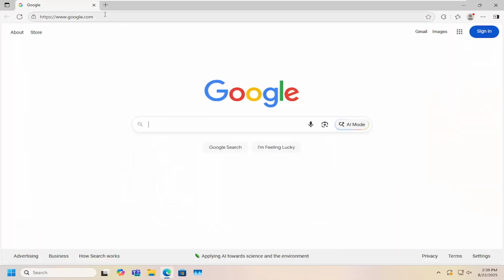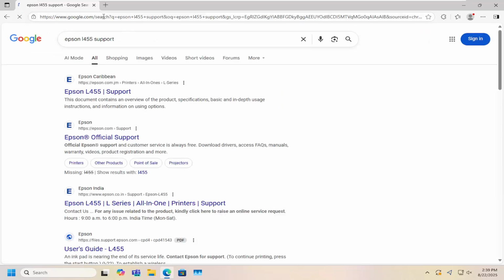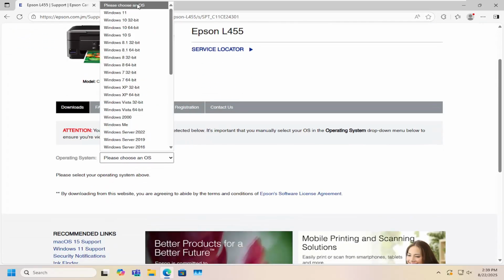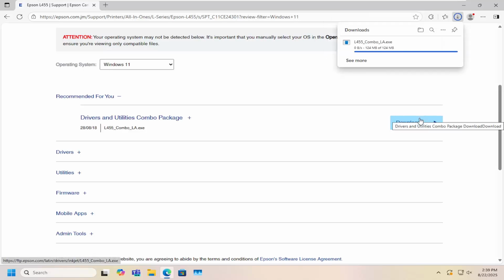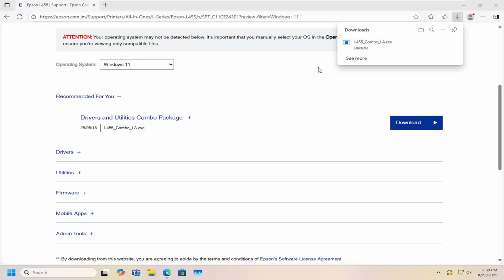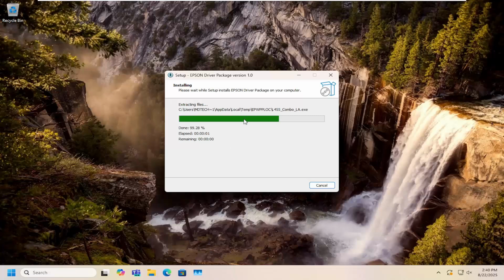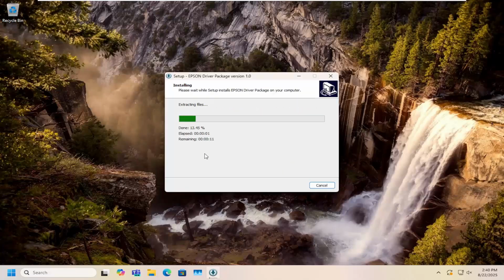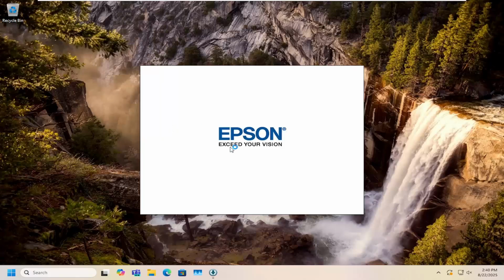How To Install and Setup Epson L455 Printer [Guide]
The Epson L455 printer is an all-in-one device designed for printing, scanning, and copying, offering a reliable solution for home offices and small businesses. This guide focuses on the installation and setup process, helping users prepare the printer for efficient and consistent performance. With its efficient ink tank system, the L455 delivers sharp documents and vibrant color prints while keeping printing costs low. A proper setup ensures the printer operates smoothly and maintains professional-quality output.

Issues addressed in this tutorial:
Epson L455 installation
Epson L455 setup guide
Install Epson L455 printer
Epson L455 driver installation
Epson L455 printer tutorial
Epson L455 unboxing and setup
How to install Epson L455
Epson L455 printer configuration
Epson L455 step by step
Epson L455 troubleshooting setup

This tutorial also highlights the importance of configuring the Epson L455 correctly to take full advantage of its multifunction features. With wireless printing capabilities and high-quality output, the L455 is designed to enhance productivity and streamline everyday tasks. Proper installation minimizes potential issues and allows seamless integration into daily workflows. With this guide, users can maximize the performance, reliability, and efficiency of the Epson L455 printer.